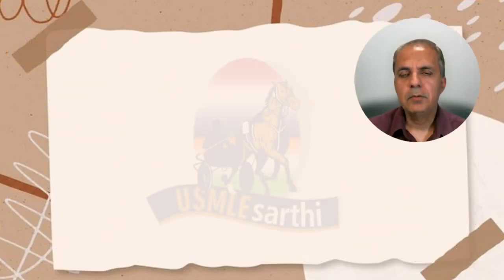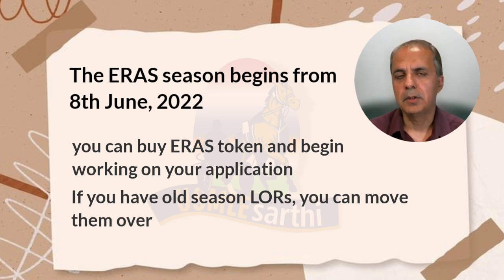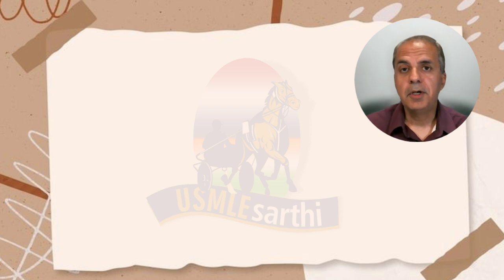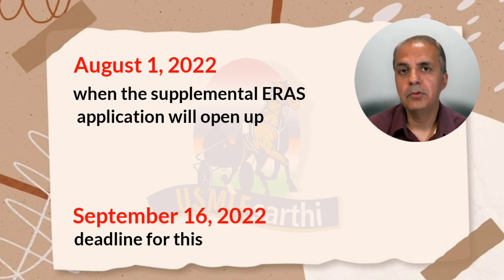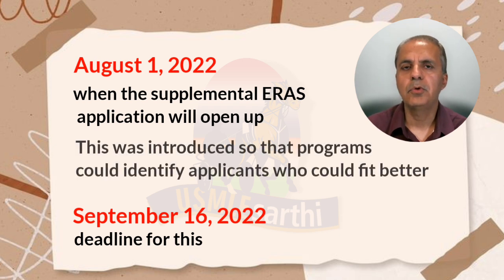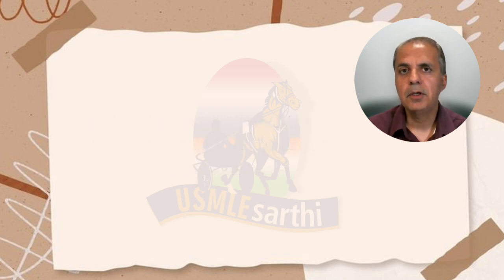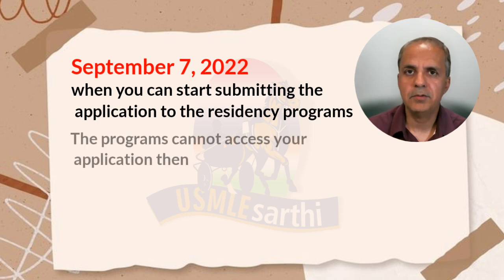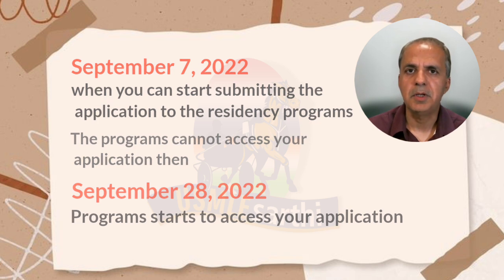ERAS application timeline, 2023 season: When to submit?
Eras application timeline: when should you submit as IMG? what about ERAS supplemental application? How to use LORs from previous season? when to buy ERAS token? AAMC released ERAS timeline for 2023 season.
When should I submit my ERAS application?
When can you submit ERAS Application 2021?
Does it matter when you submit your ERAS application?
When can you apply for 2023 match?
eras application deadline 2022
eras application deadline 2023
eras 2022
eras timeline
eras 2023
eras 2022 participating programs
match 2022 timeline
match 2023 timeline
ERAS 2023 Residency Timeline AAMC
ERAS 2022 Timeline for Residency Applicants
ERAS 2023 Timeline for Residency Applicants
Supplemental ERAS® Application Guide
Supplemental ERAS application (for the ERAS 2023 cycle)
eras supplemental application
eras supplemental application
eras supplemental application 2023
eras supplemental application questions
supplemental application eras
eras login
eras supplemental application
eras supplemental application